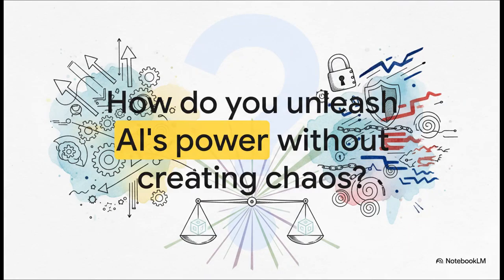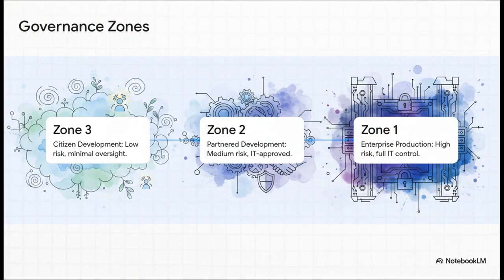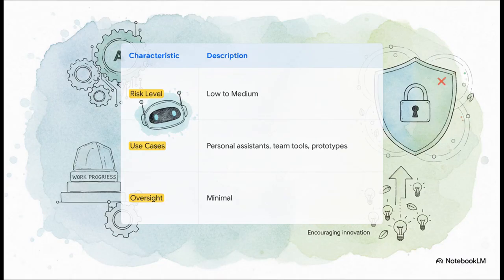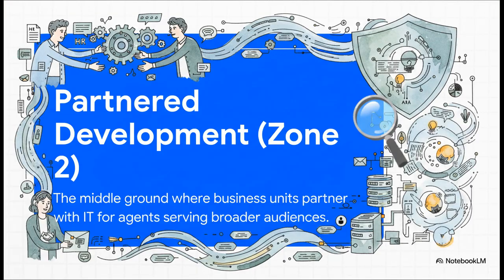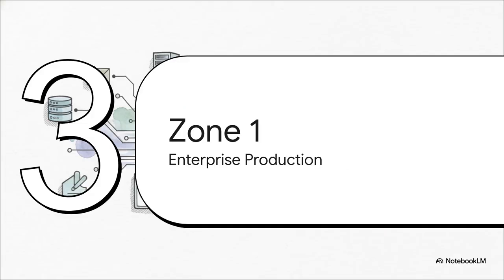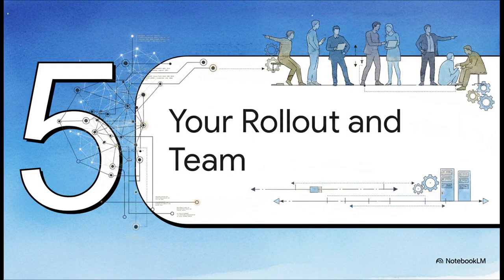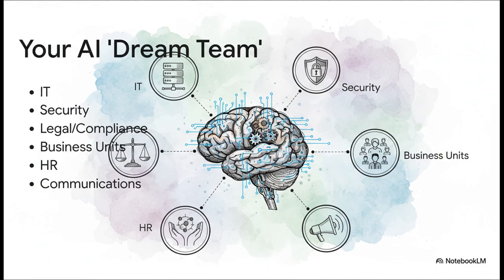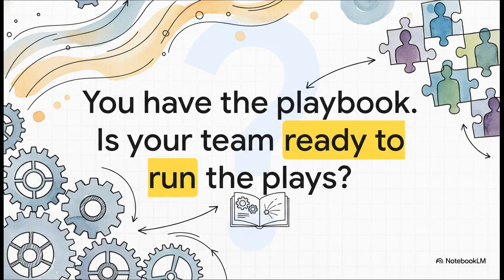4 Your AI Dream Team: How to Govern Copilot Effectively REV-B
Welcome to a crucial part of our series, focusing on establishing robust "ai governance" for your organization. This video provides a clear, actionable playbook for deploying Copilot effectively and safely, addressing potential "ai risk management" challenges. We'll show you "how to use microsoft copilot" responsibly, ensuring that your "microsoft 365 copilot" implementation enhances productivity while maintaining "data security posture management." VOLLC Virtualization Options LLC - A Colorado-based Research, Education, and Advisory Organization